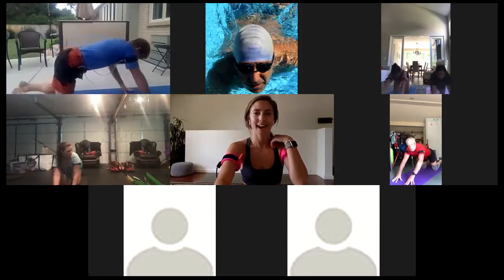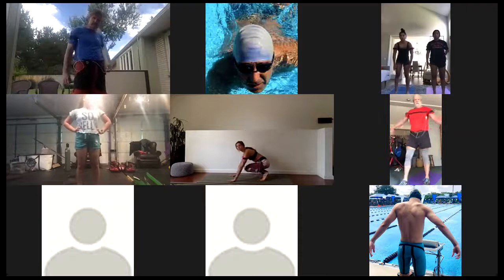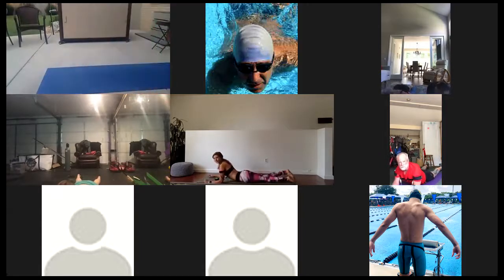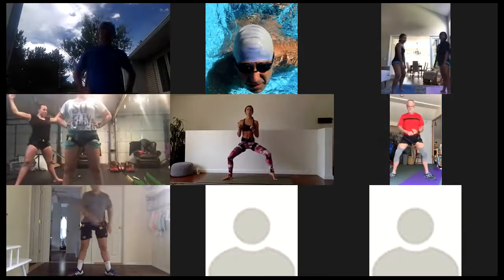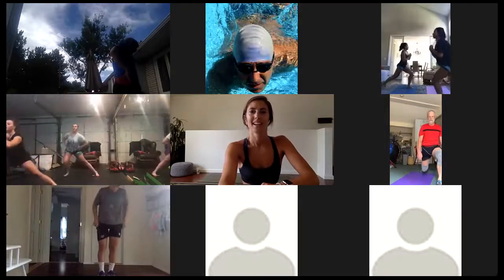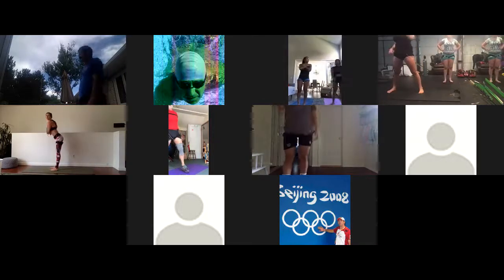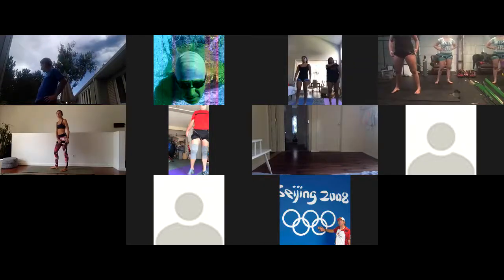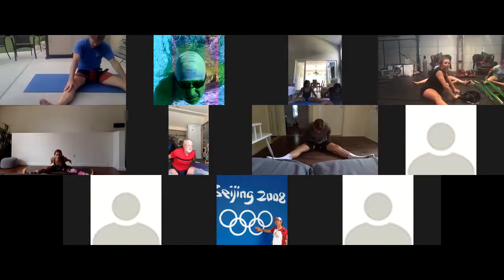KAATSU At Home With Laurel Kuzins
KAATSU At Home edition on 30 June 2020 with Laurel Kuzins using the KAATSU Cycle 2.0.